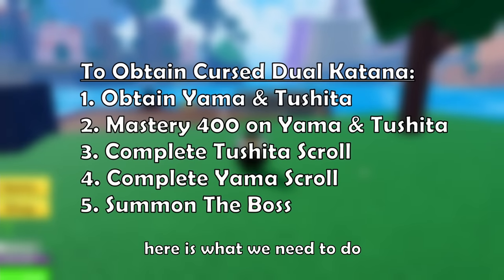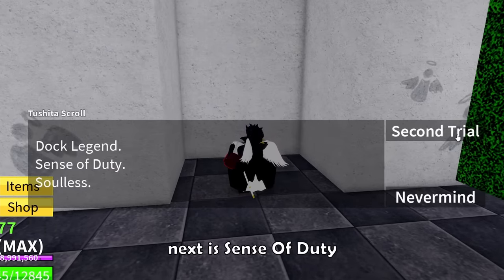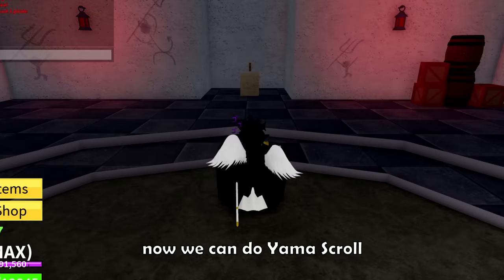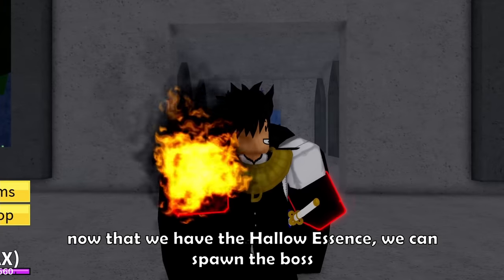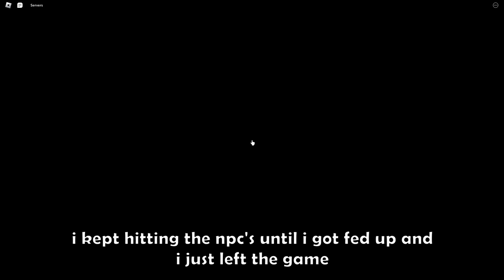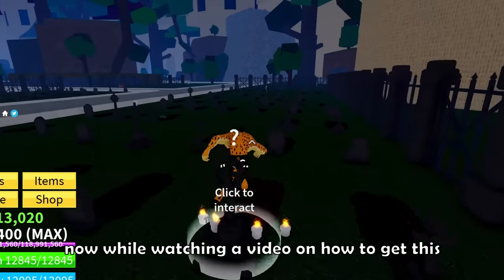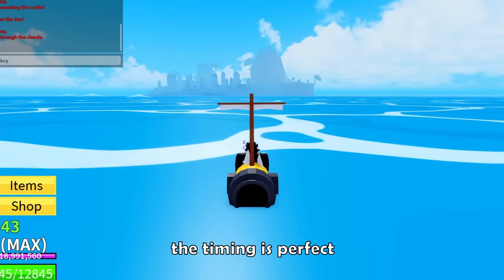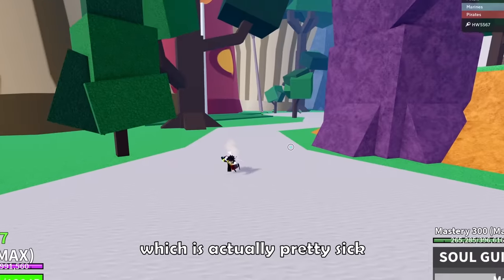OBTAINING Cursed Dual Katana and Soul Guitar In One Video on Blox Fruits!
⭐ Use Star Code 'HW5567' When buying BOBUX ⭐

I Own None Of The Songs Used In The Video.